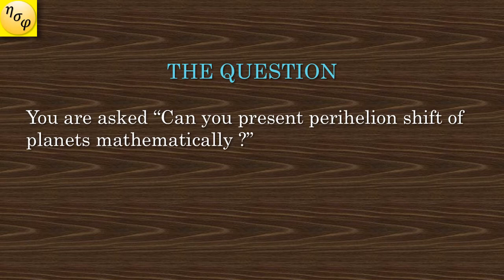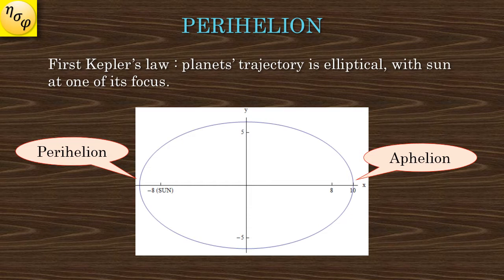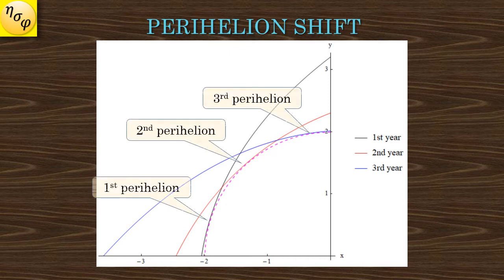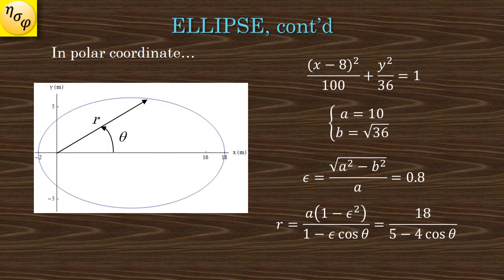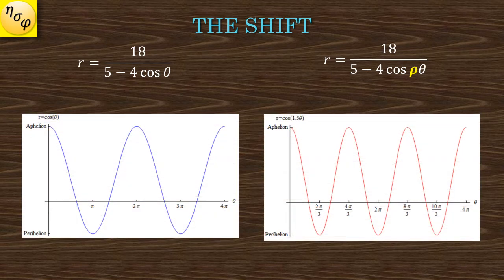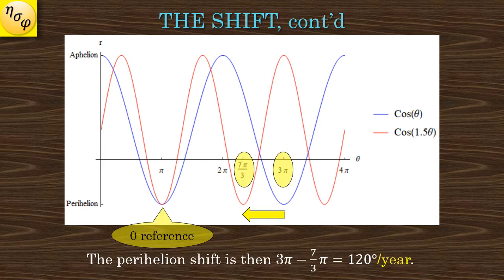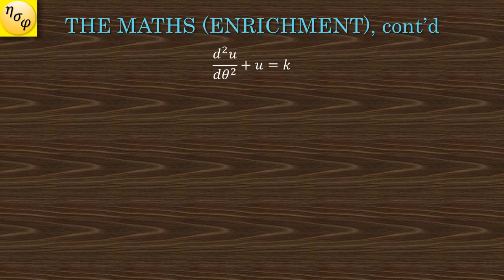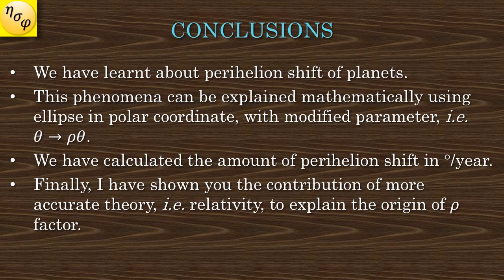Perihelion shift of planets | at high school level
This video discussed the perihelion shift of planets mathematically.